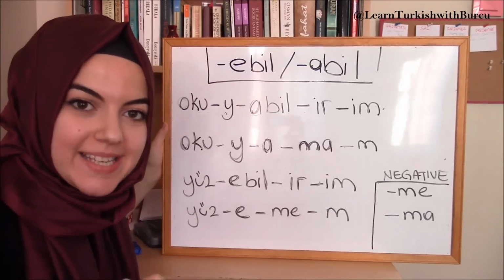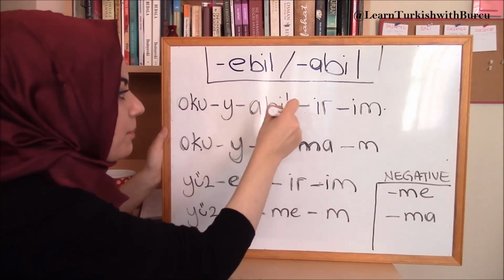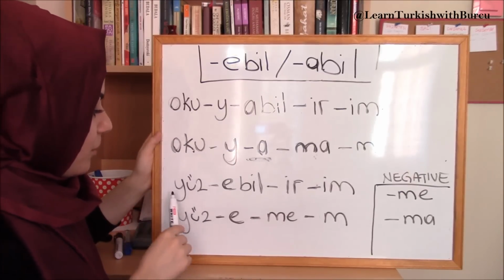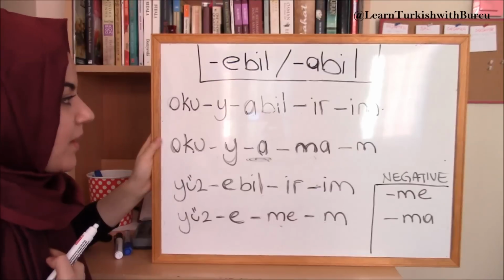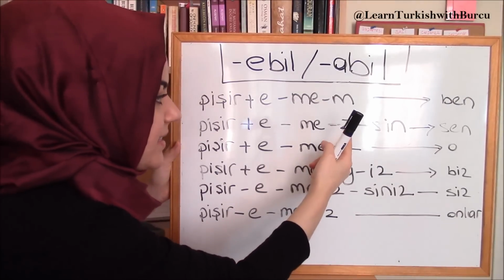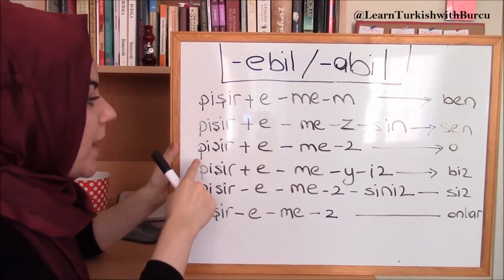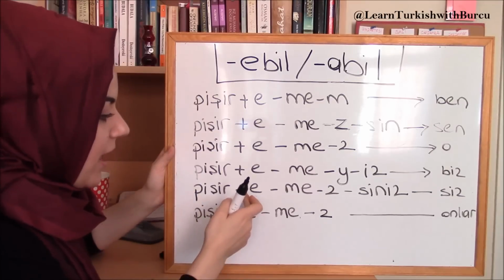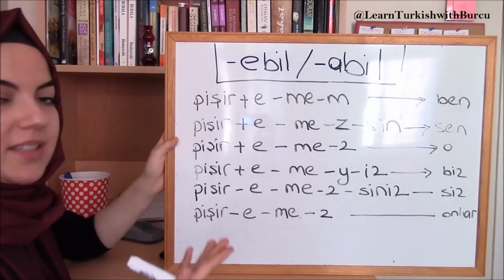Can/Be able to (-ebil,-abil) PART 2 - Negative Form | Learn Turkish with Burcu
for  Question&Answer sessions on Live Stream, you can follow me on

FACEBOOK: Learn Turkish with Burcu